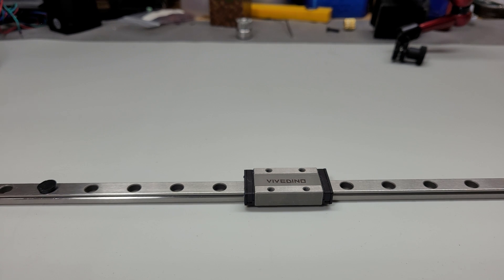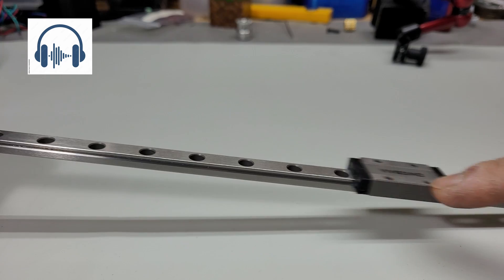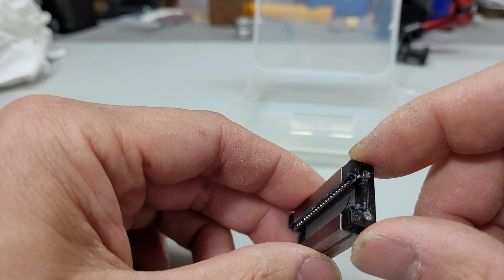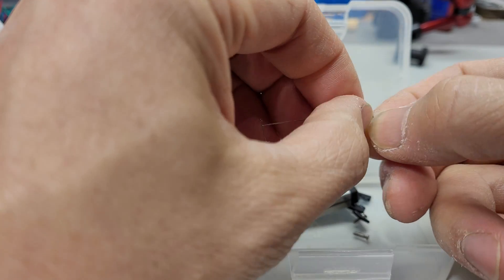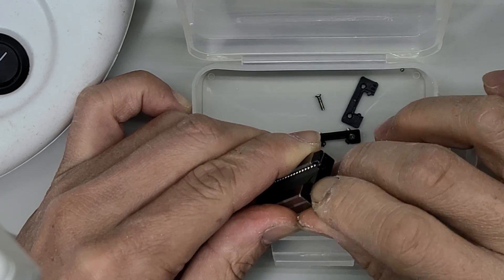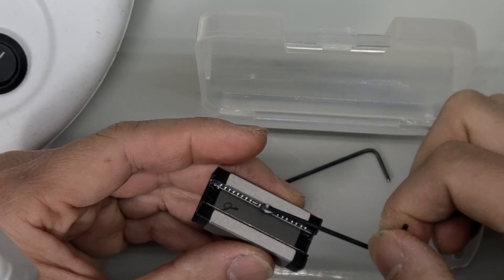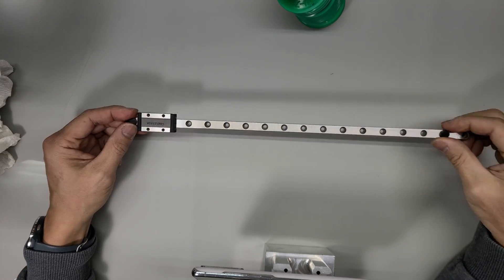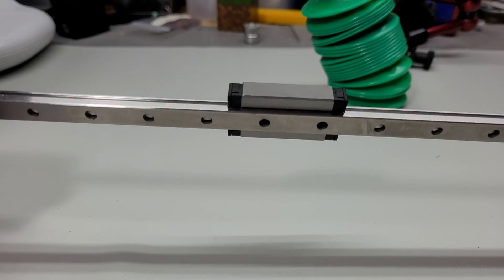Fixing Formbot Vivedino MGN9H Linear Rail in voron 3D Printer kit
Attempt to fix the weird issue with formbot MGN9H linear rail in the Voron 2.4r2 3dprinter kit. Formbot did send the replacement for the linear block after I raised the issue with them. In the end, the weird noise is gone but the linear rail still feels a bit loose.

▬  Shopping for CNC Linear Rail ▬▬▬▬▬▬▬▬▬▬▬
KGT Store
CCQ Factory Store